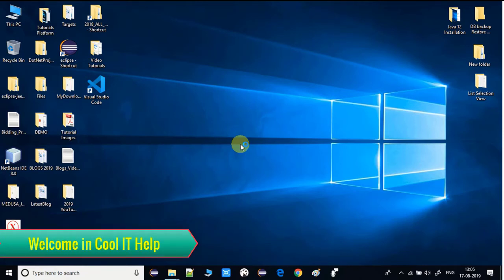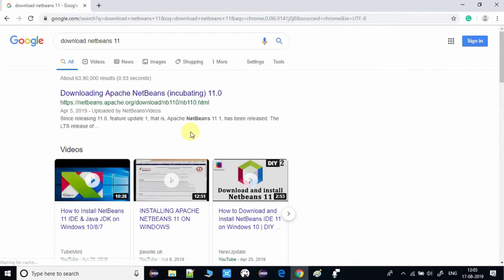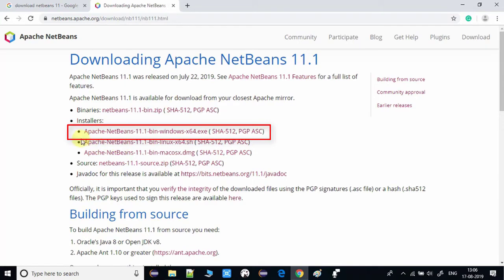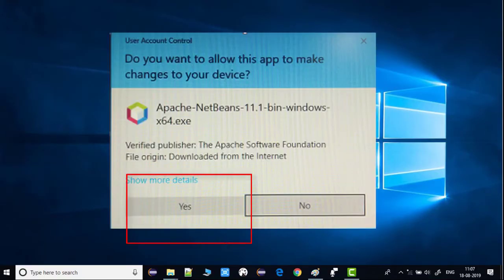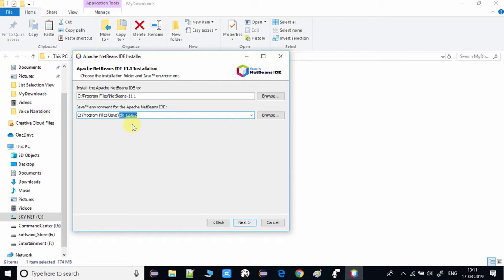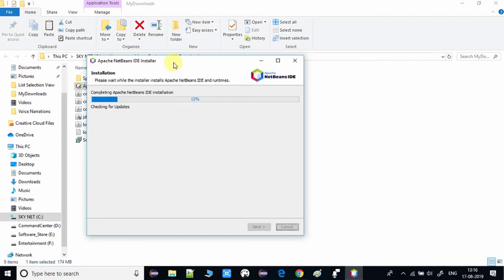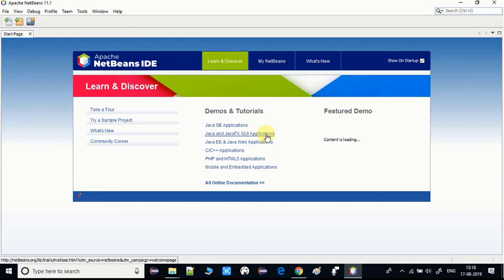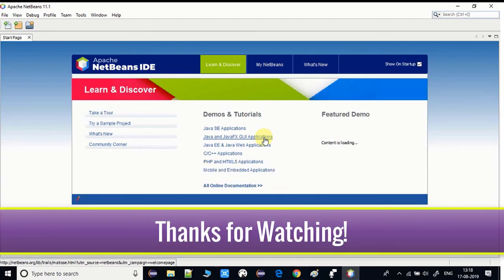Installation of NetBeans 11.1 on Windows 10 with JDK 12.0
Hello Friends,

Please check java/JDK 12 is installed on your system or not. If you are not sure please install JDK 12.0 and then continue installation here with this video tutorial:

In this video tutorial, you will learn how to install NetBeans 11.1 with JDK 12 on windows 10. I have explained the whole process step by step. Please watch the complete video for a better understanding of the whole concept.